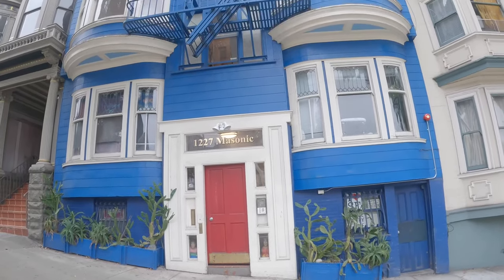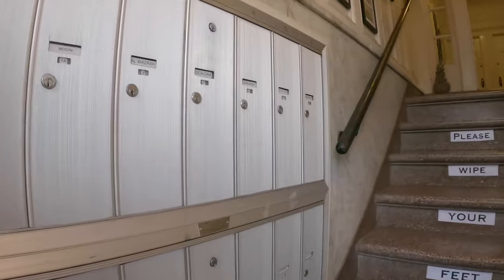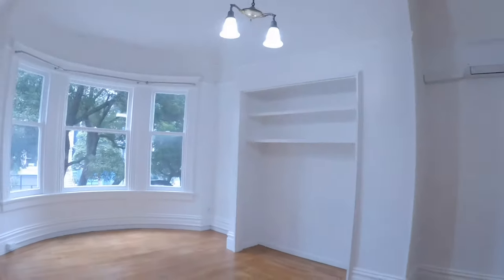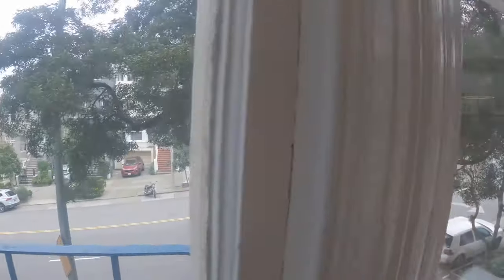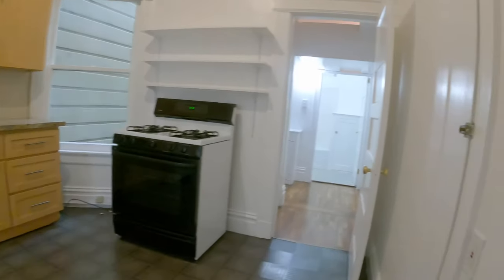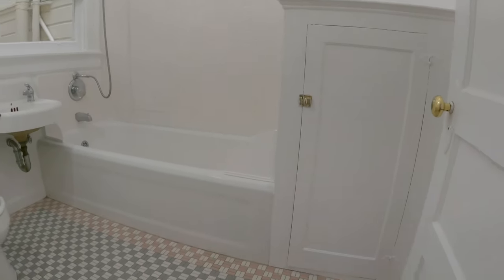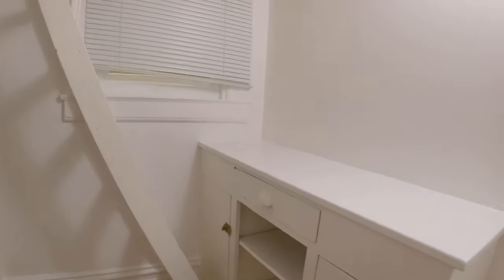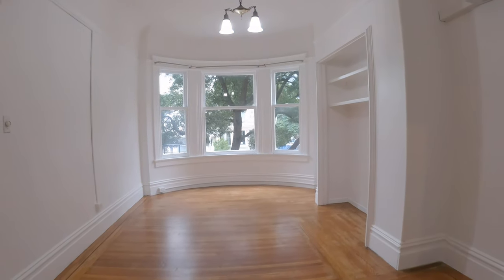Spacious Haight Ashbury Studio